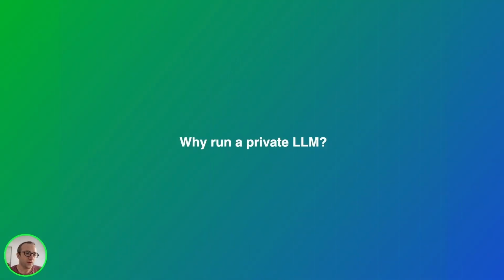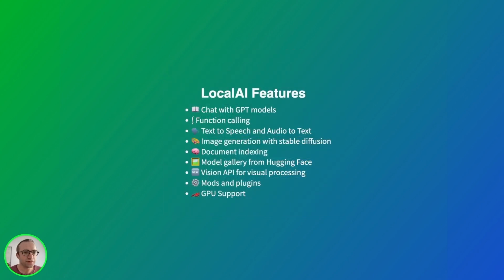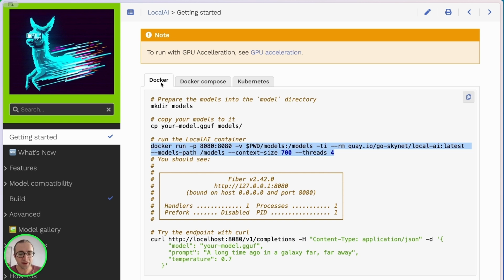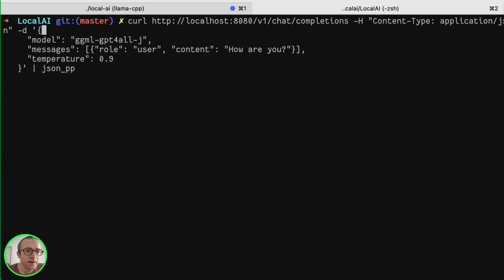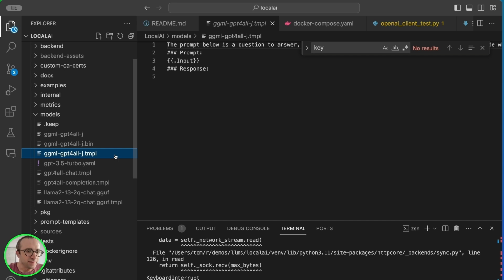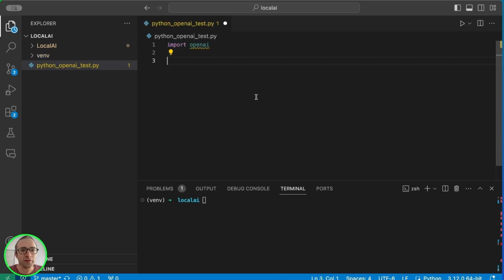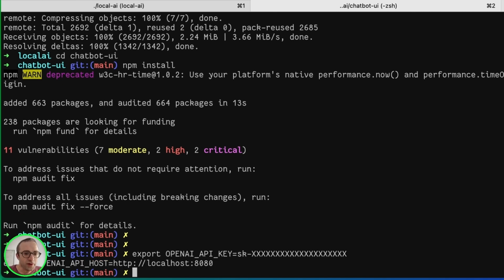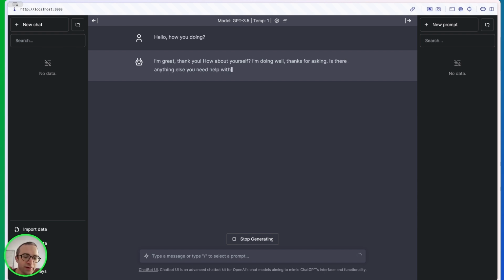LocalAI: The Open-Source Alternative You've Been Looking For?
🤖LocalAI is an Open-Source replacement for the OpenAI API. Powered by private LLMs. LocalAI let's you replace OpenAI with any open-source AI model without having to rewrite your code.

🔍 What You'll Learn:
1. Reasons to Run a Private LLM: Cost-effectiveness, enhanced privacy, and the freedom to run custom models.
2. Introduction to LocalAI: Discover what LocalAI is and how it serves as a free, Open Source alternative to OpenAI.
3. LocalAI Features: A look at the array of capabilities, from chatting with GPT models to image generation and more.
4. Setting Up LocalAI: Step-by-step instructions on installation, adding models, and integrating LocalAI into your existing projects.
5. Live Demos: Watch as we test drive LocalAI on different hardware setups and demonstrate how to use it with Chatbot-UI.

⏰ Timecodes
0:00 Intro
0:31 Why run a private LLM?
1:50 Introducing LocalAI.io
3:22 How to install LocalAI
4:45 Starting LocalAI server for the first time
6:19 How to add open-source models
8:45 How to change the OpenAI endpoint
10:15 Using a Chatbot UI with LocalAI
12:52 Outro